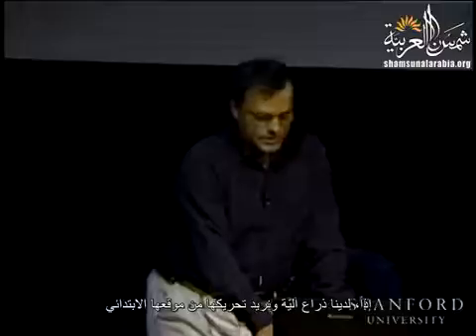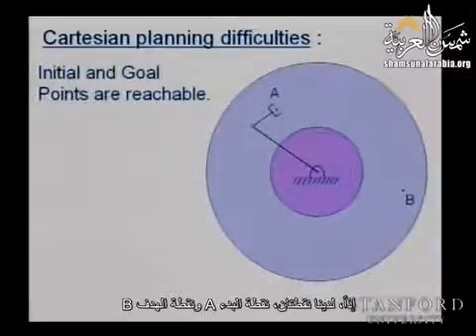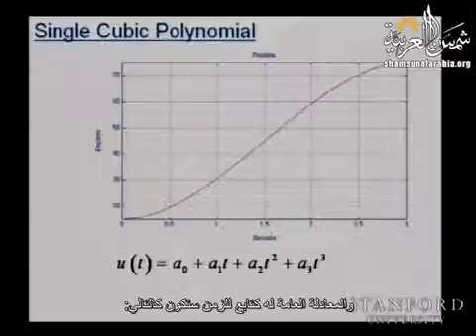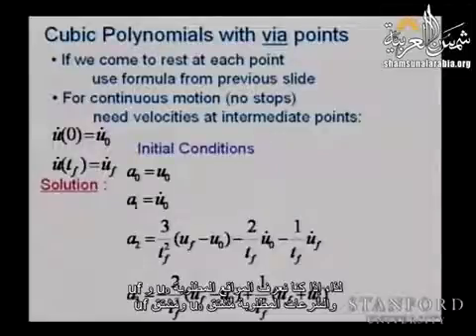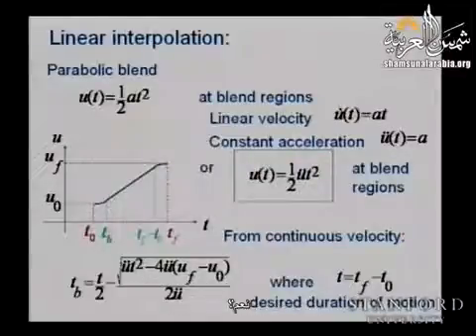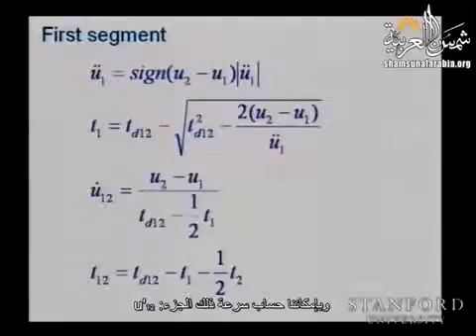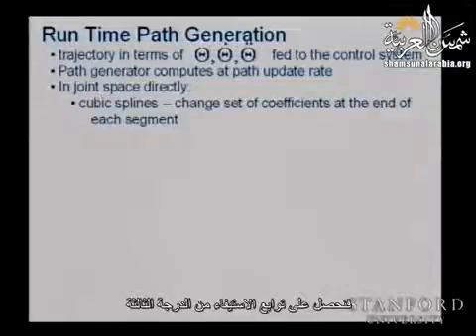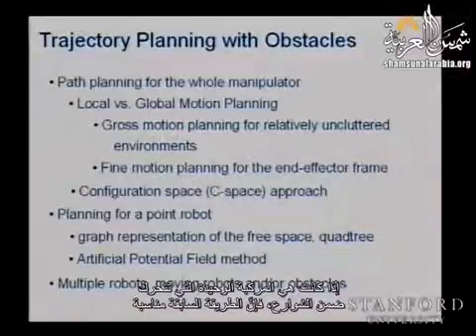مقدمة في علم الروبوت المحاضرة 10 جامعة ستانفورد YouTube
علم الروبوت
وهي عباره عن محاضرات من جامعه ستانفورد مترجمه للغه العربيه قام بترجمتها موقع شمسنا العربيه وذلك لافاد العالم العربي والعمل علي التطوير العلمي والفكري لدي الشباب العربي ولكي يكونوا قادرين علي الابتكار.
لمتابعه ومعرفه كل ما هو جديد في عالم الهندسه يرجي عمل اشتراك للقناه